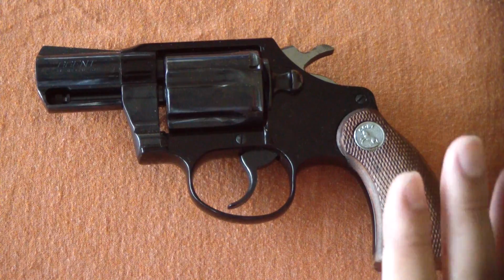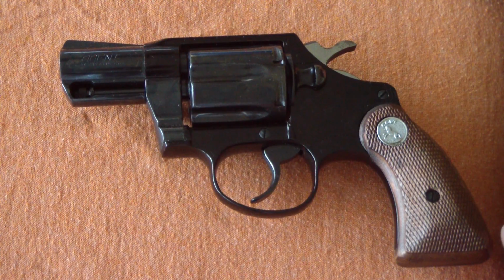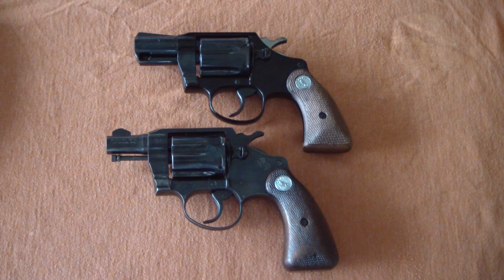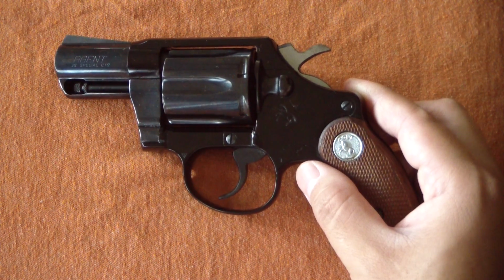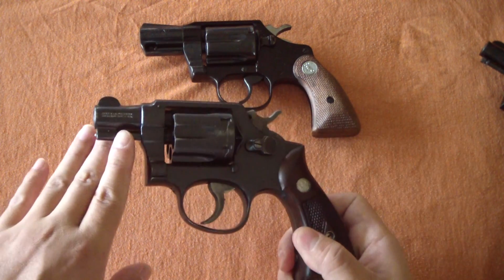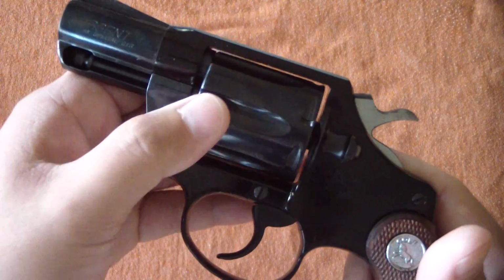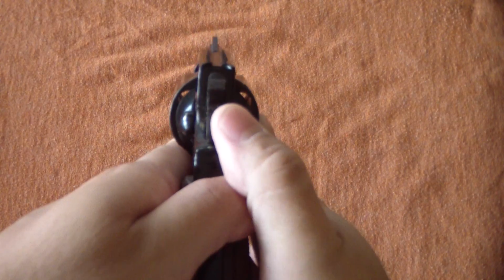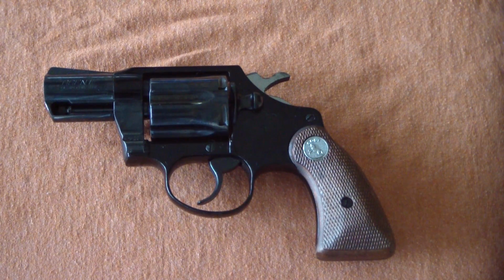Colt Agent 38 special snub nose. BATJAC J.W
A close up look at the Colt Agent 38 special snub nose. A light weight Colt D frame 38 special snub nose revolver. This video is property of BATJAC J.W and no permission is given to reproduce or post anywhere else copyright BATJAC J.W.